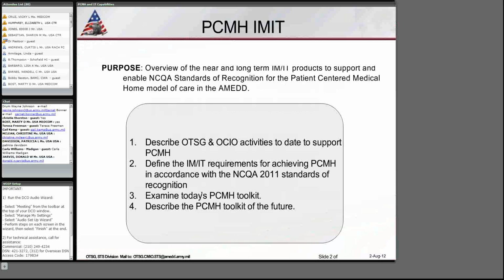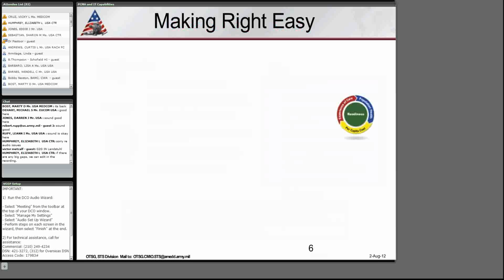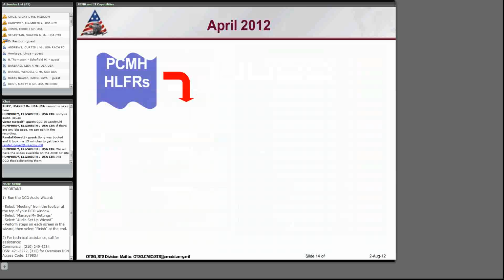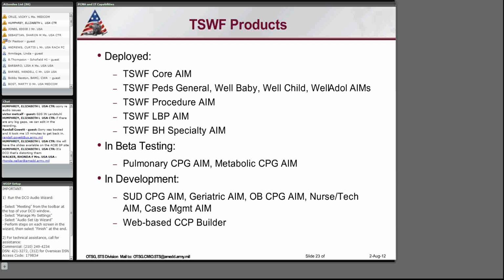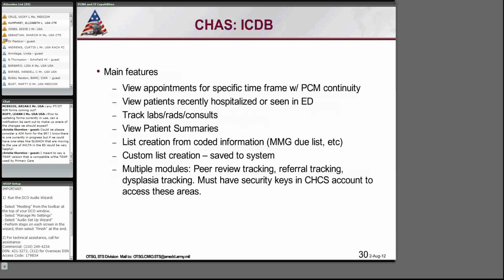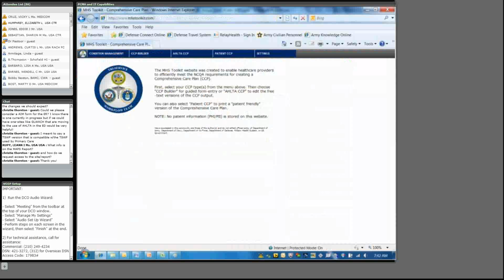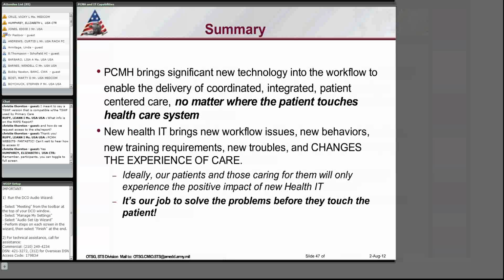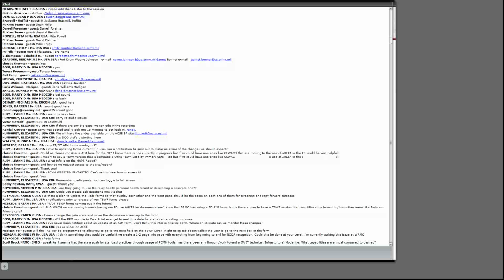IMIT Support for PCMH in MEDCOM - 2012 CMIO Virtual Training Conference - CWA/CST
a. Purpose: Overview of the near and long term IM/IT products to support and enable NCQA Standards of Recognition for the Patient Centered Medical Home model of care in the AMEDD.
b. Topics covered: Patient Centered Health IT Model; Six MHS IM/IT Guiding Principles; NCQA 2011 Standards; Making Right Easy; Patient Centered High Level Functional Requirements; Tri-Service Patient Centered IM/IT SWG; Gap Analysis; Today's' PCMH IM/IT Portfolio; MAPS 2.0 and TSWF; AMSMS; MHSPHP and CHAS; The CarePoint Conundrum; TRICARE; CHCS Wait List Function; and PCMH IM/IT Work in Development.
c. Objectives.
1) Describe OTSG & OCIO activities to date to support PCMH.
2) Define the IM/IT requirements for achieving PCMH in accordance with the NCQA 2011 standards of recognition.
3) Examine today's PCMH toolkit.
4) Describe the PCMH toolkit of the future.